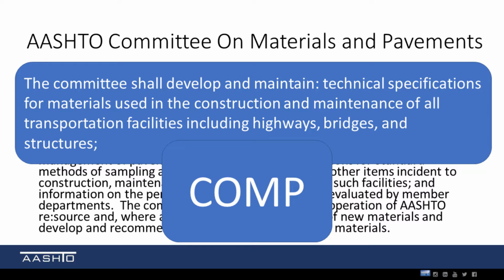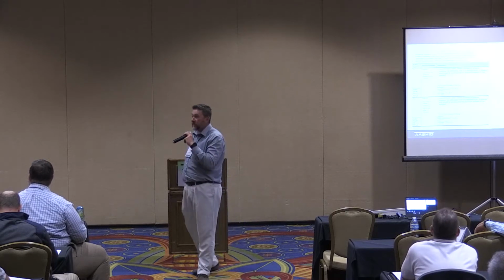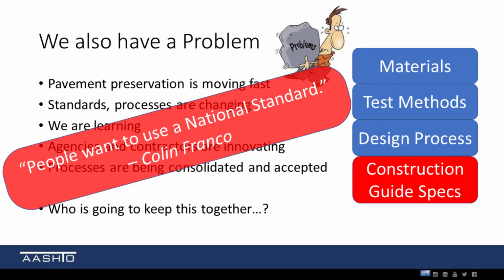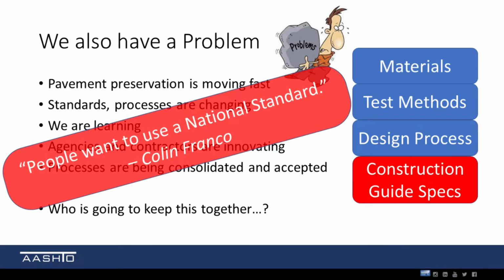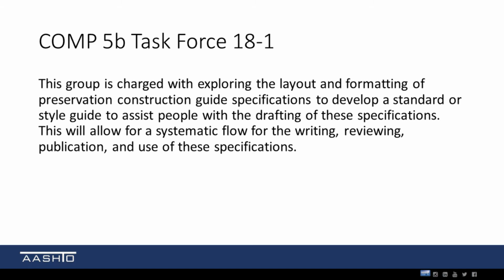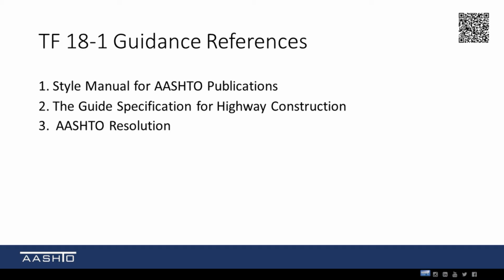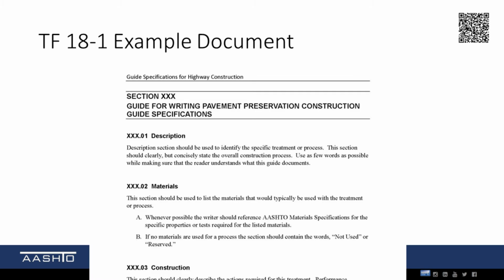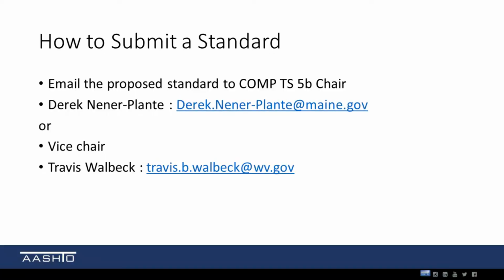AASHTO COMP T5b - Travis Walbeck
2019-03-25 SEPPP - AASHTO COMP T5b - Travis Walbeck